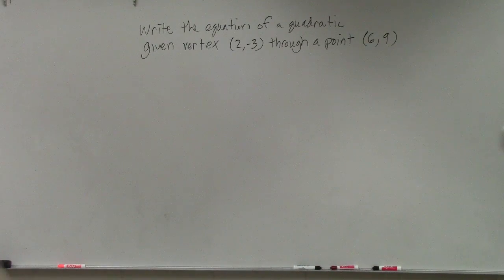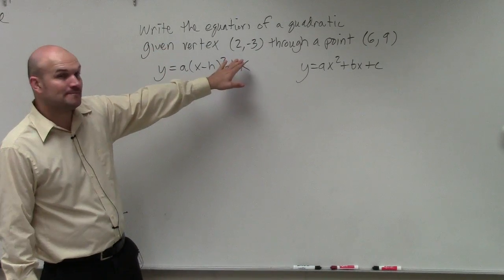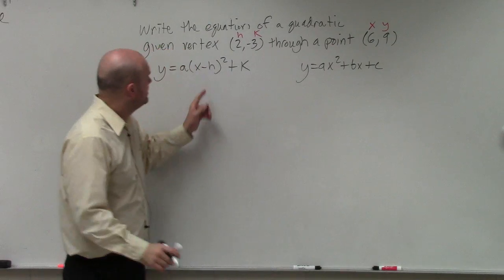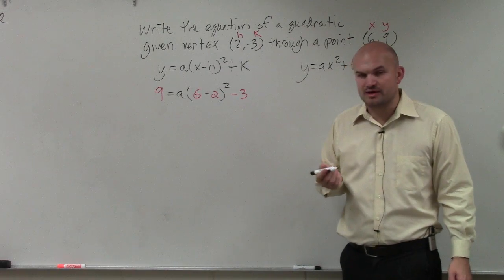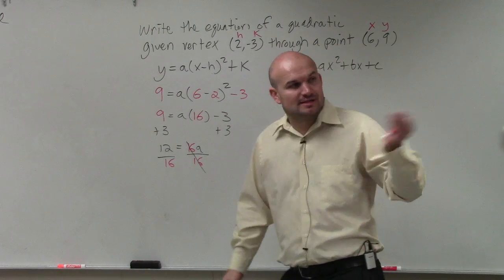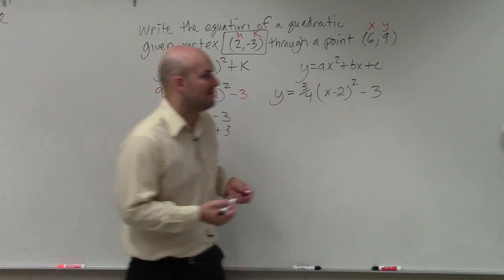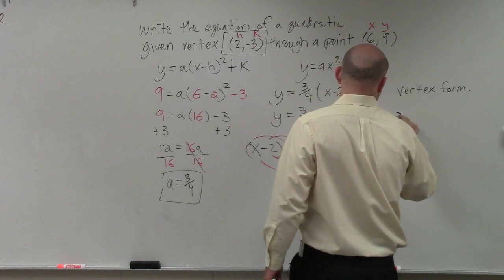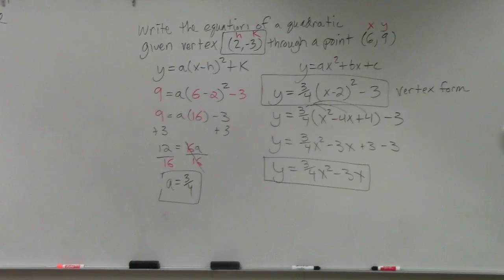Learn how to write the equation of a parabola given the vertex and a point on the graph